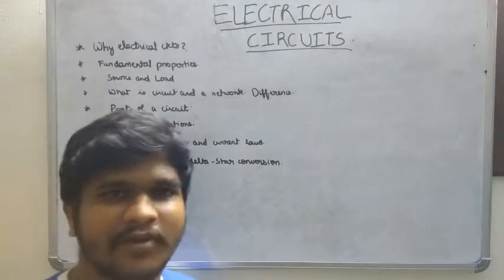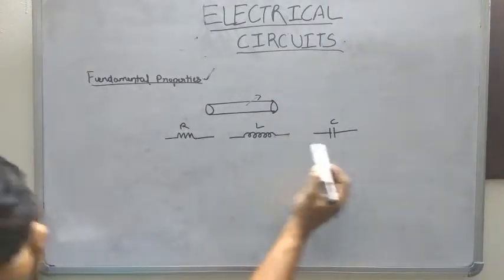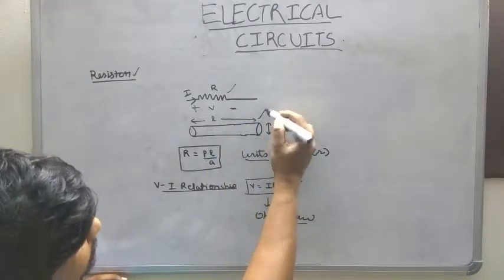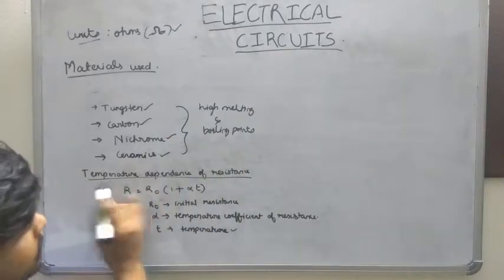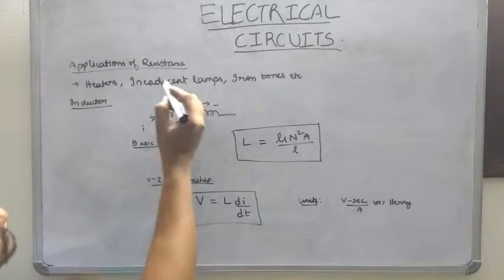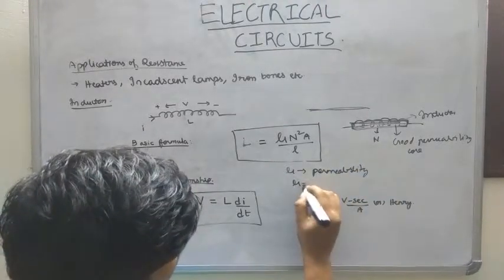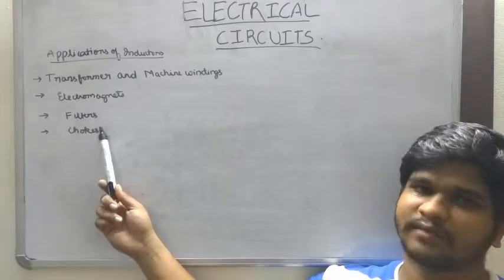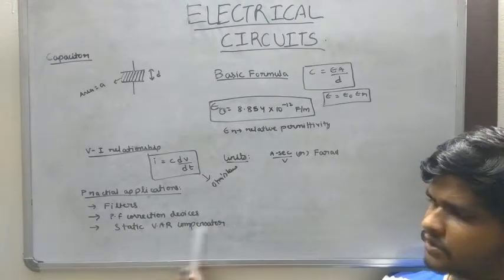1.BASIC OF ELECTRICAL NETWORKS( crack GATE,any electrical exam,interview for core companies)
WHY ELECTRICAL NETWORKS,LEARN THE BASIC DEFINITION ,FORMULA,OF RESISTANCE,CAPACITIAN,INDUCTANCE,AND ITS APPLICATION